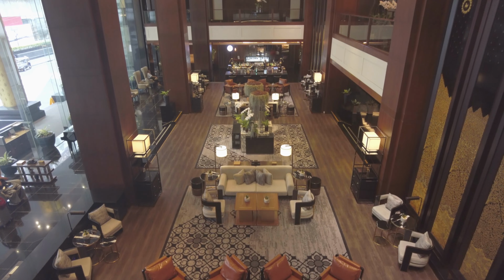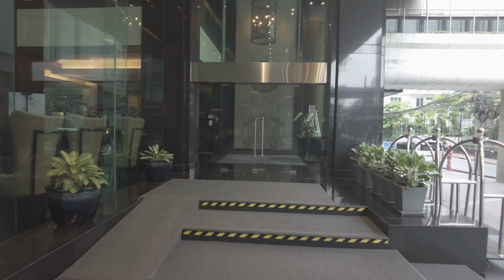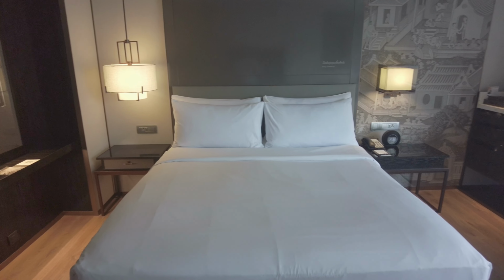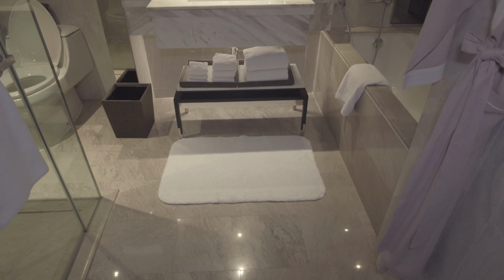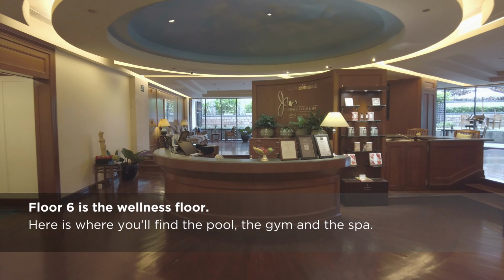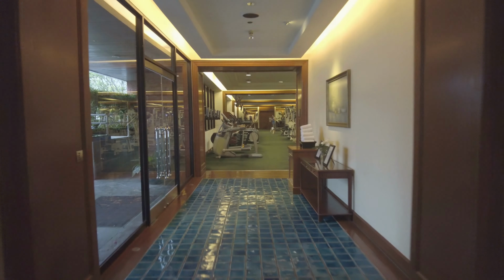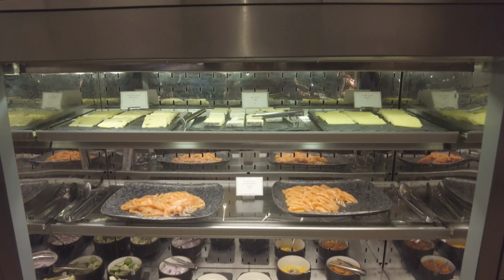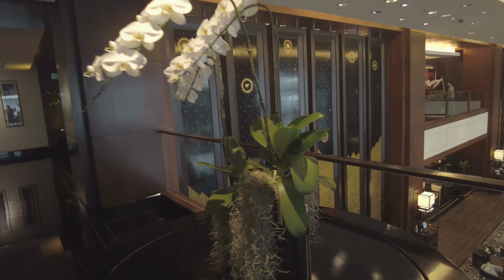JW Marriott Bangkok | Centrally Located Business Hotel that's OK for Leisure Travelers As Well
Please enjoy this 4K tour of the JW Marriott Bangkok a 5-star, luxury hotel located in Bangkok, Thailand's Lower Sukhumvit area.

Timestamps:

0:00 – Intro and check-in
2:48 - The room
5:56 - Pool, gym and spa
8:14 - Food and beverage
9:56 - Should you stay here?